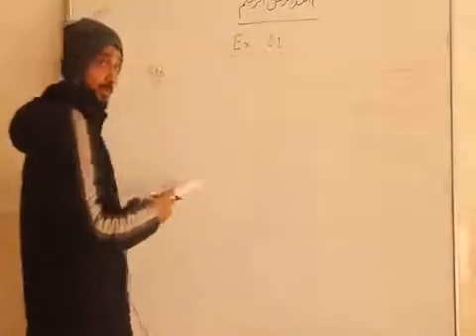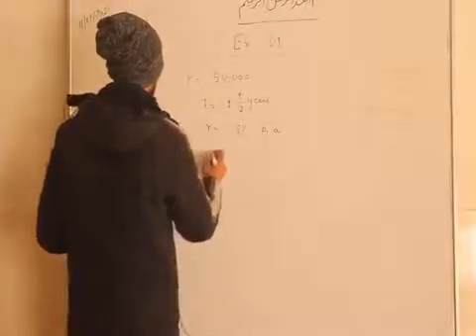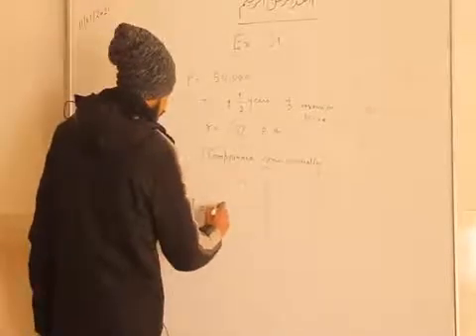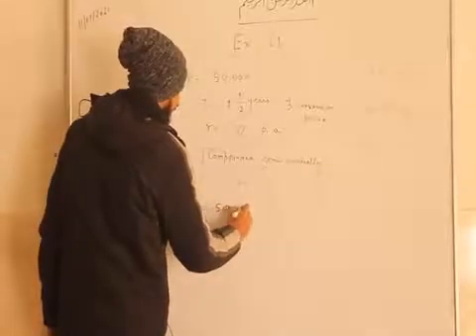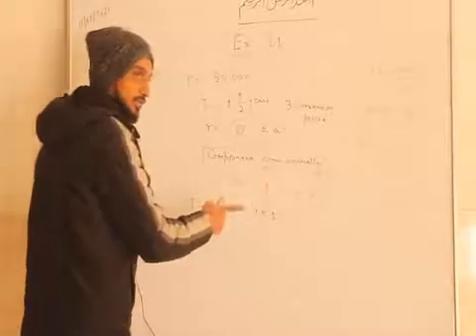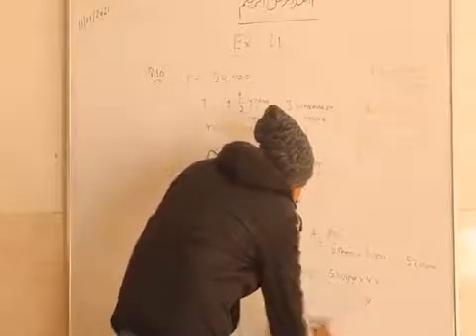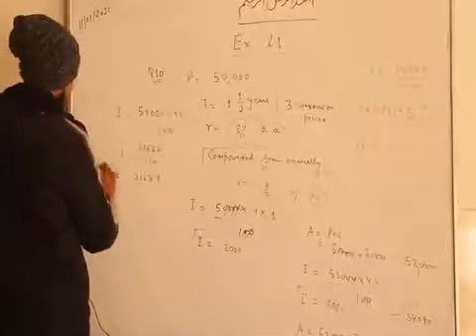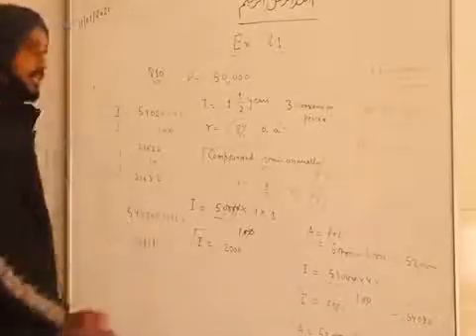11 Jan 21 Class 9th Math 2nd Chapter 3